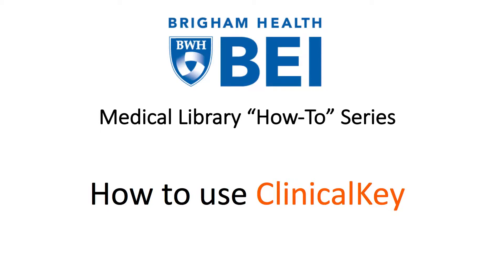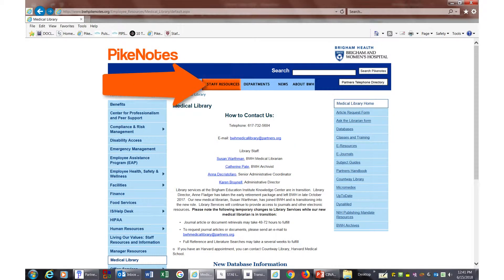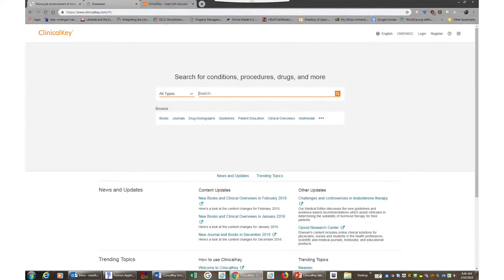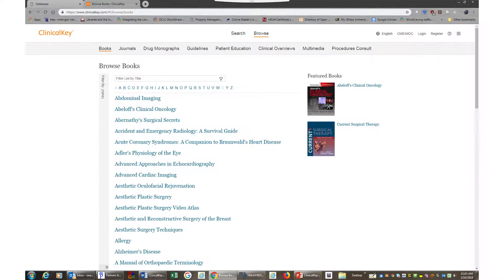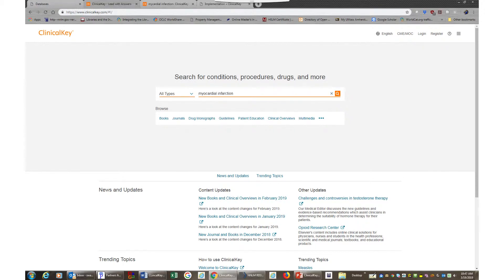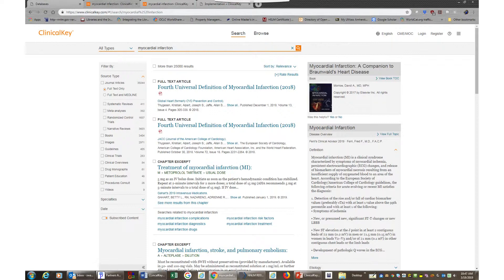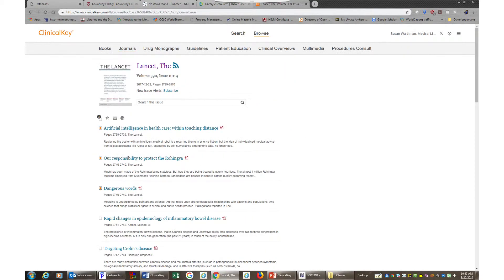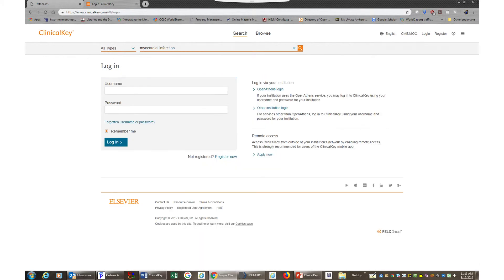Medical Library "How To" Series: How to use ClinicalKey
Brigham Education Institute's librarian demonstrates how to use ClinicalKey.